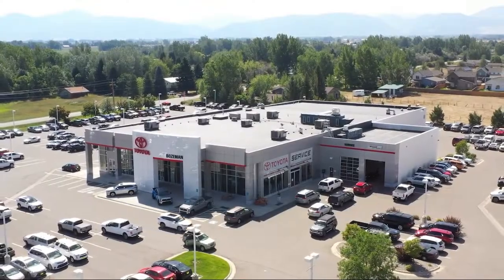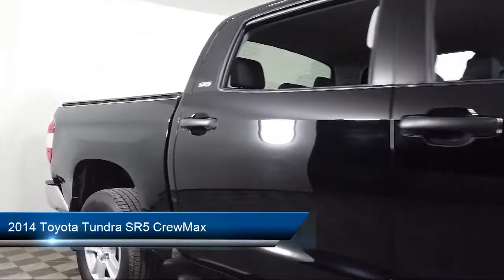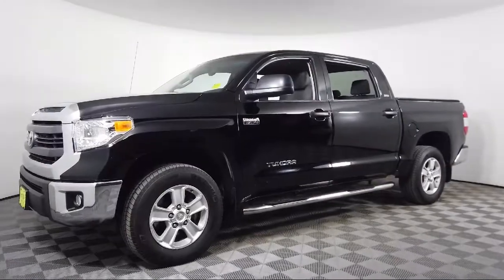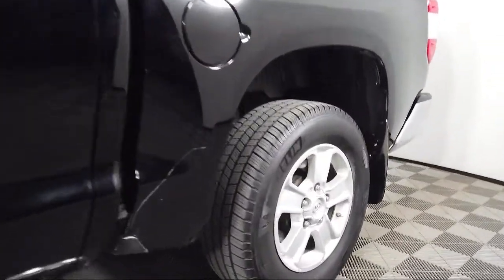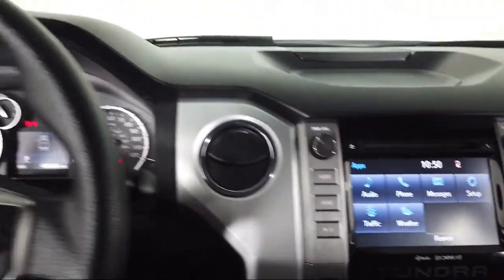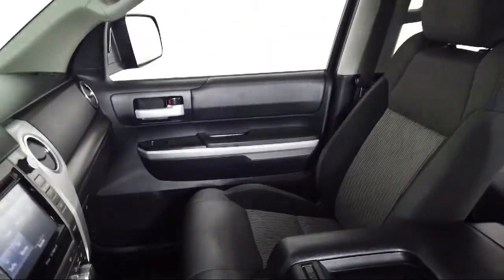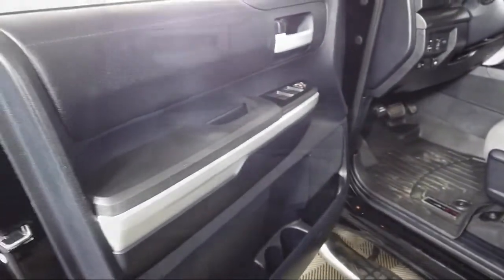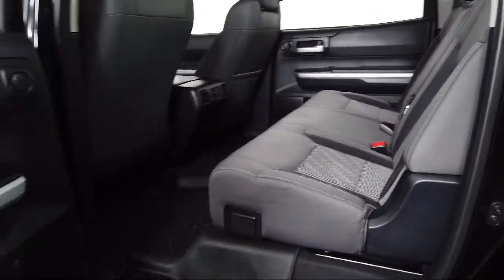2014 Toyota Tundra SR5 CrewMax Bozeman Belgrade Big Sky Livingston Butte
2014 Toyota Tundra SR5 CrewMax Stock Number: T2205141 Vin:5TFDY5F1XEX355229.